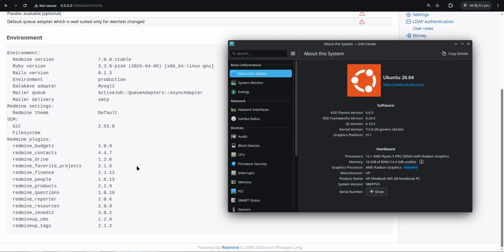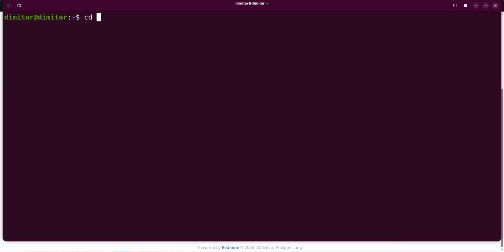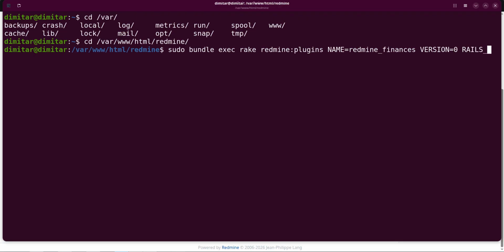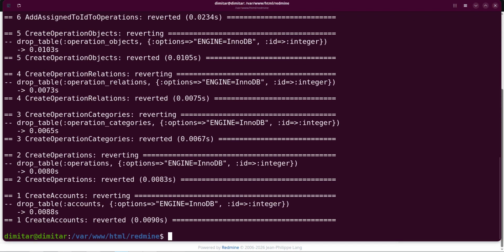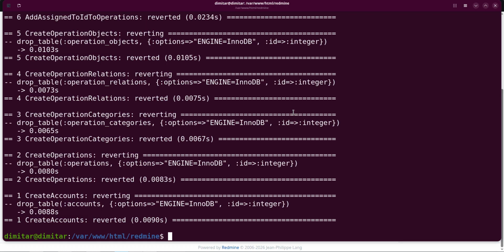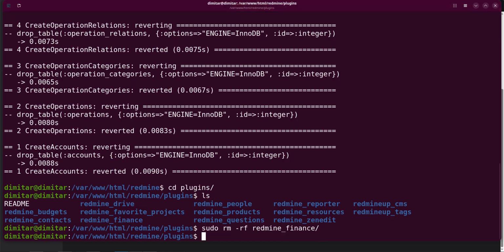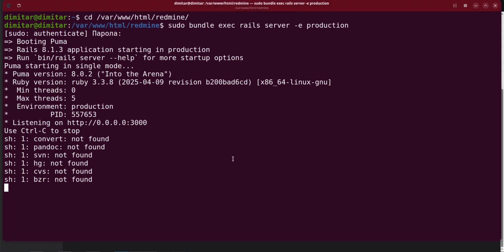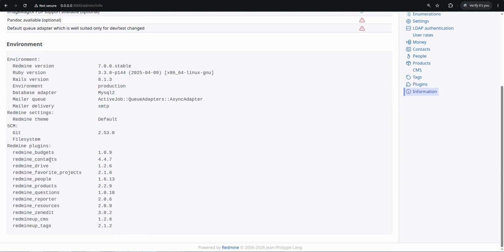Uninstalling the Finance plugin from Redmine 7 in Linux Ubuntu 26.04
0:00 Redmine and Ubuntu versions
0:58 Redmine directory
1:35 Database downgrade
3:35 Plugins directory
4:05 Delete plugin folder
4:55 Restart Redmine

This video will teach you how to uninstall the Finance plugin from Redmine 7 in Linux Ubuntu 26.04